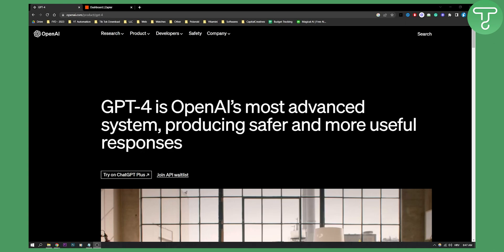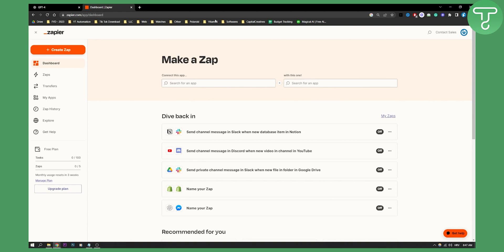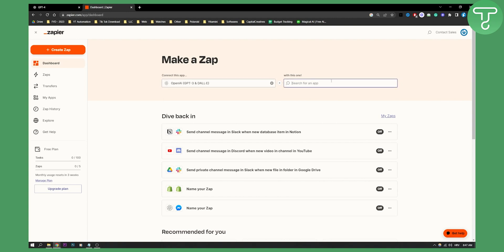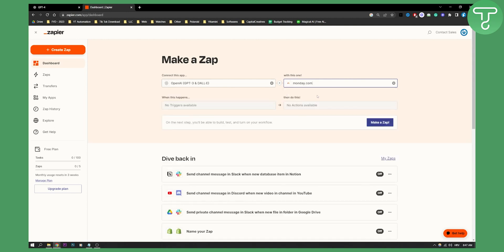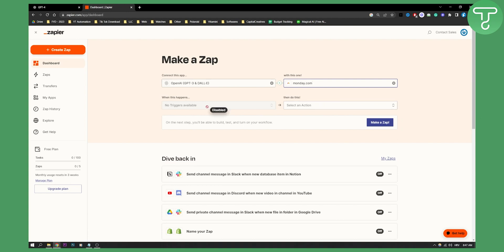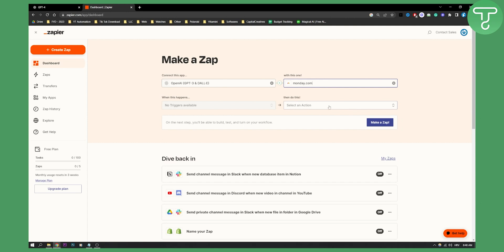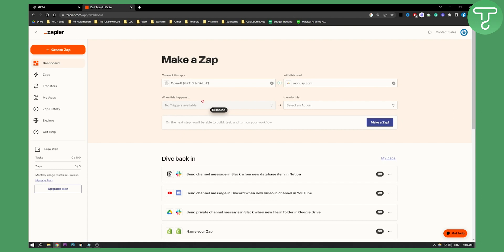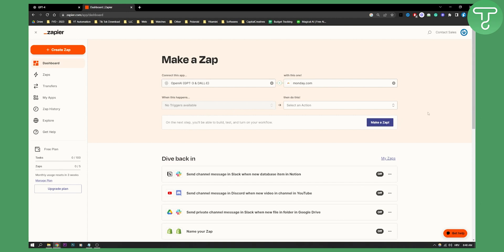How to Connect OpenAI (ChatGPT-4) With Monday.com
In this video, I will show you how to connect openai with monday.com